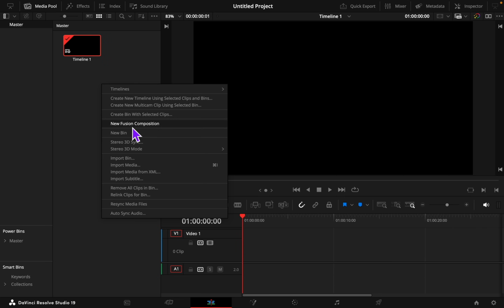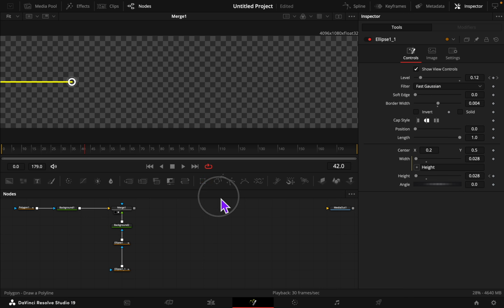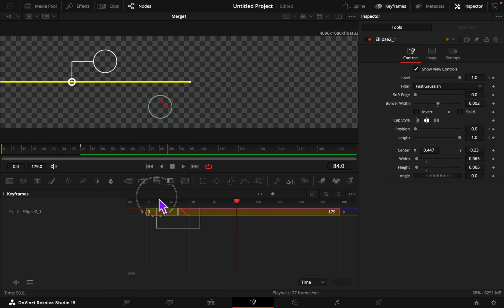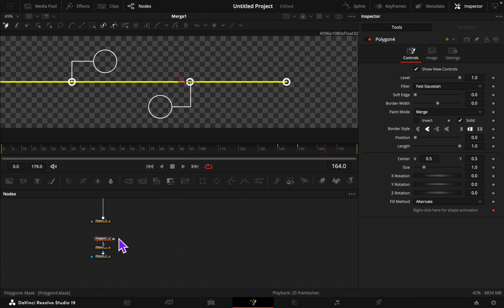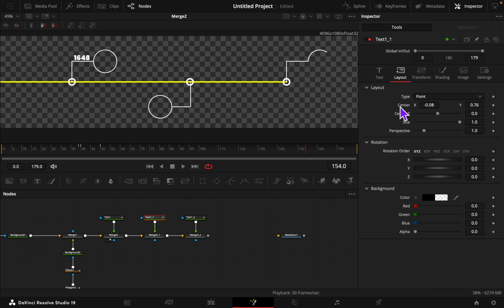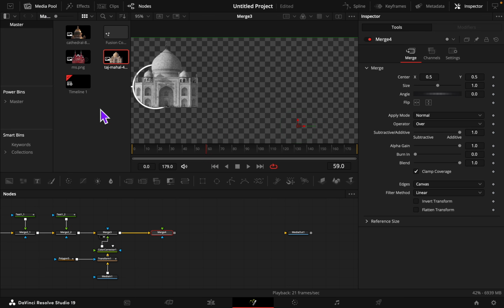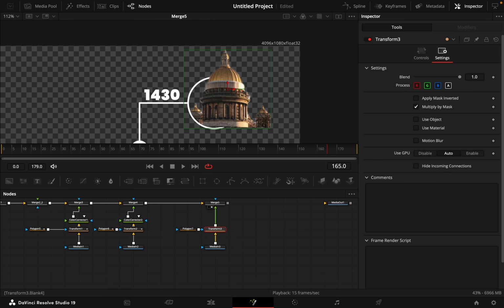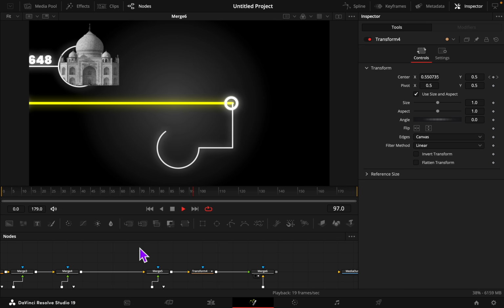Stylized Timeline Animation | Davinci Resolve Tutorial | 27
This tutorial demonstrates how to create a captivating timeline animation in DaVinci Resolve by using Fusion to animate polygons and ellipses. The process involves importing images, adjusting keyframes, and smoothing splines to create a visually appealing effect. The tutorial also includes instructions on copying and pasting nodes to create multiple shapes and shifting keyframes to adjust the animation’s timing.

An animation is created by adding text, images, and polygons. The text is controlled by a slider, and the images are masked and animated. The background is a radial gradient that changes color over time.

Pictures